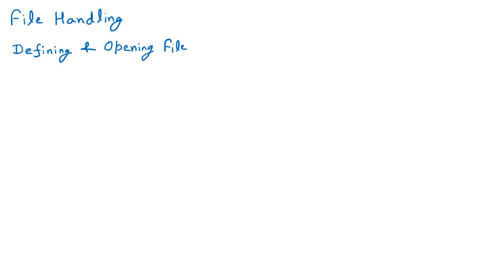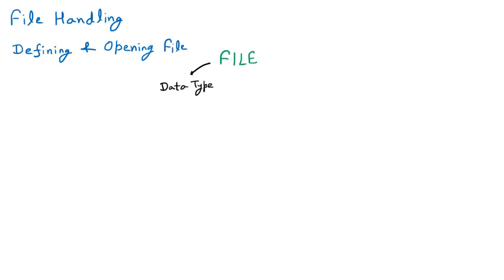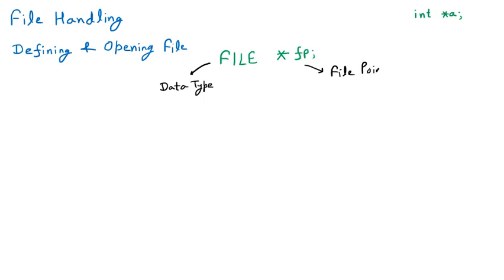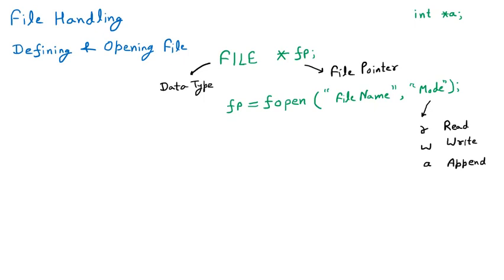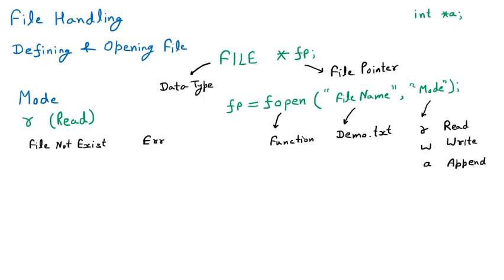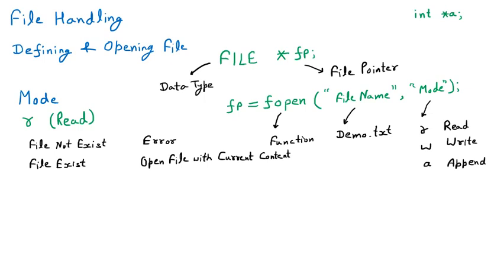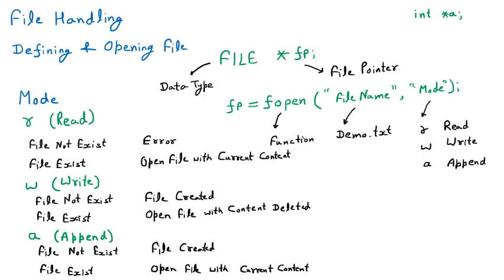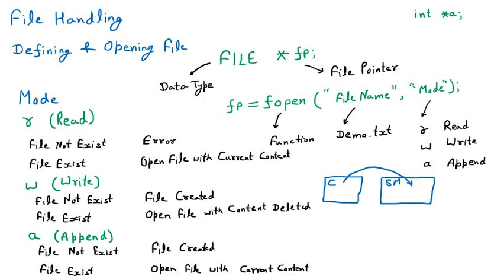File Open Function | fopen() | File Modes | Read (r), Write (w), Append (a) | C Programming Language